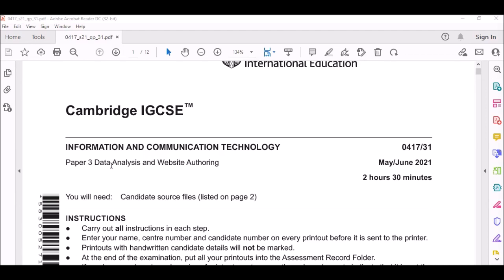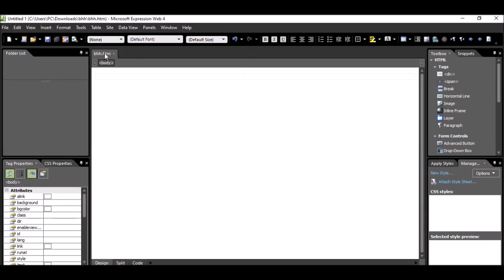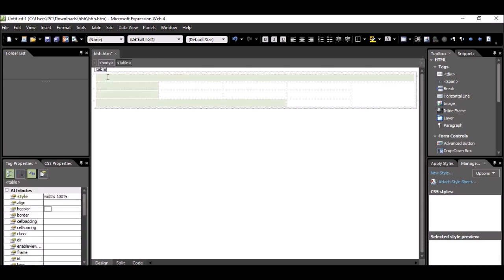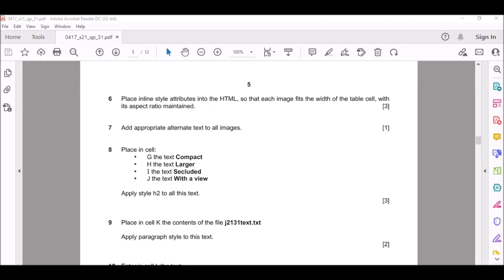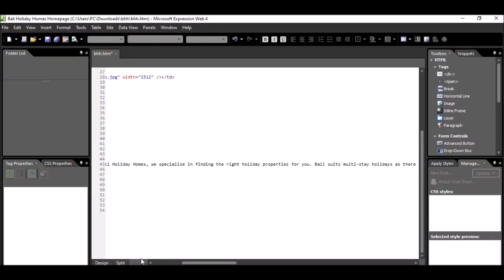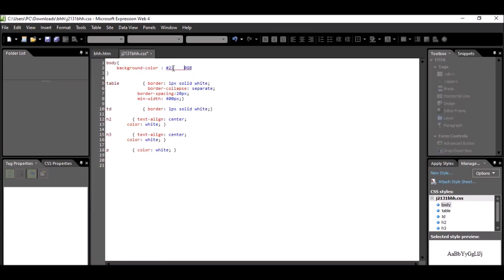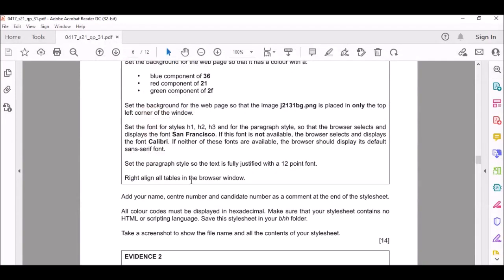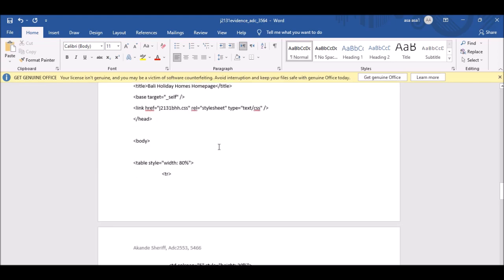IGCSE ICT 0417 || Paper 31 || 2021 || May - June || Web authoring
This video contains IGCSE ICT 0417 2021 Paper 31 Web authoring video tutorial.

You can download the the paper and the source file from this